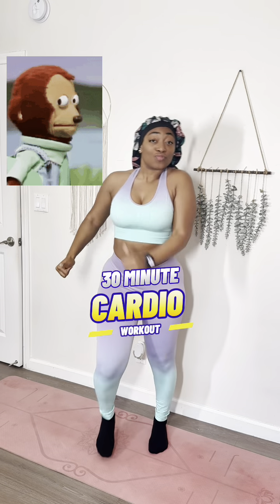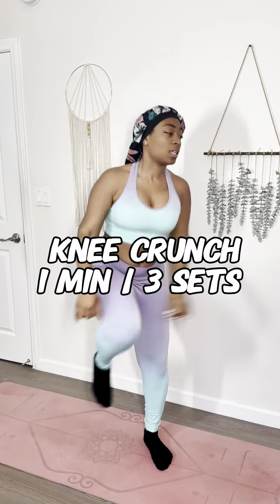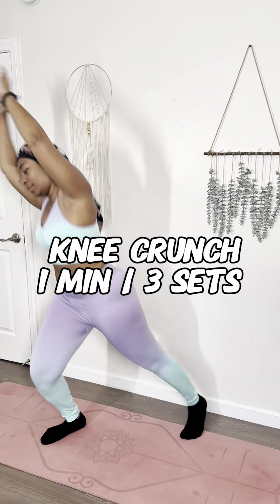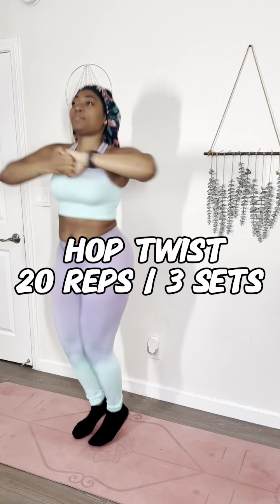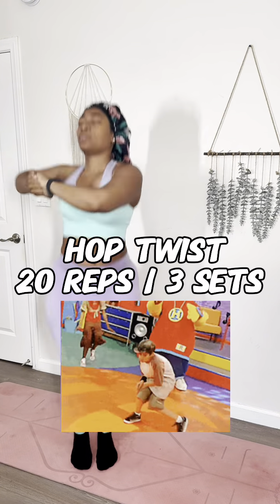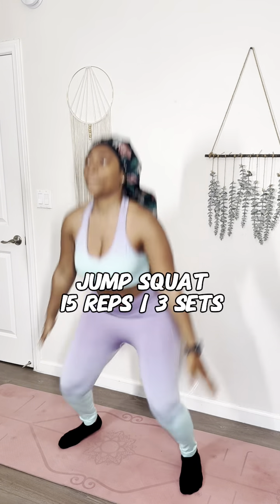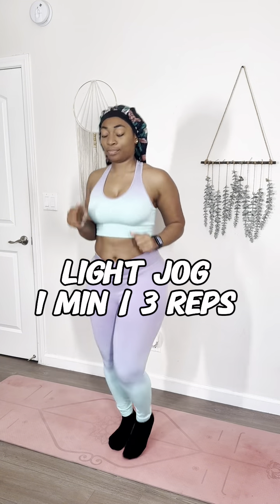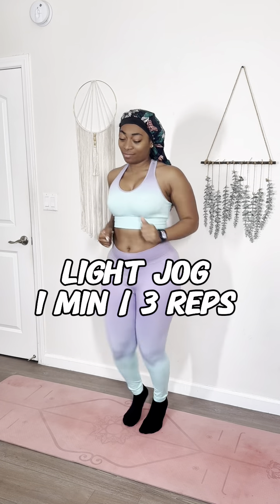Cardio Catastrophe: Unleash the Sweat Storm! workout overview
Get ready to sweat buckets and unleash your inner cardio warrior! Join me for a hilarious workout overview journey through heart-pumping exercises that will leave you breathless and begging for mercy... or maybe just a towel. Let's turn up the heat and have a blast while burning those calories! 💦🔥